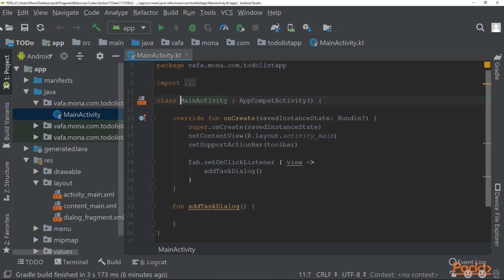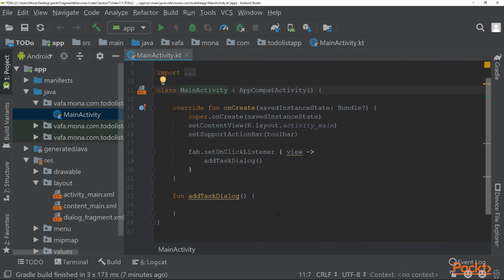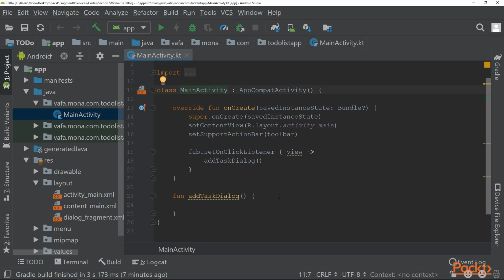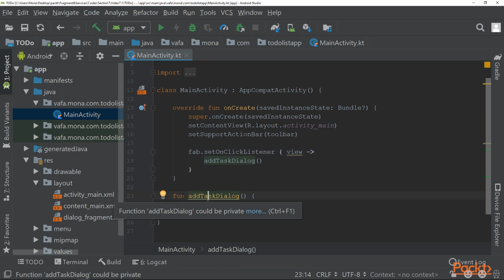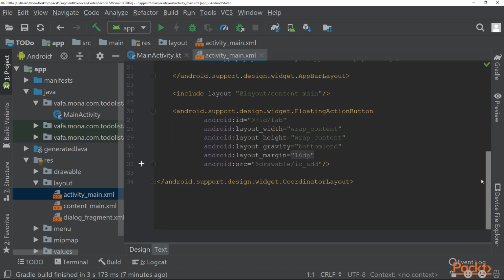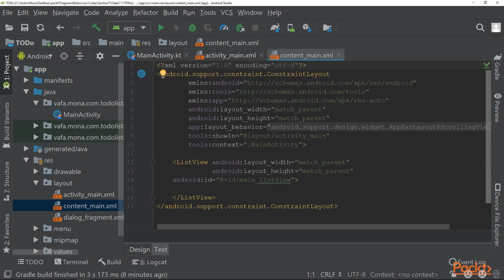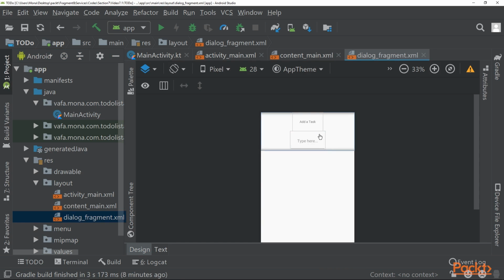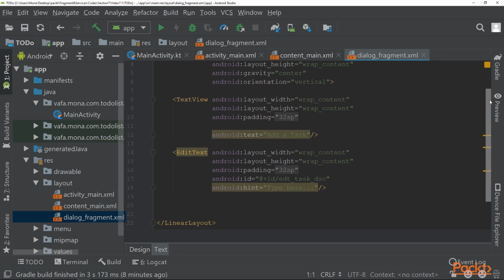Hands-On Android Application Components: Explore the Initial Project | packtpub.com